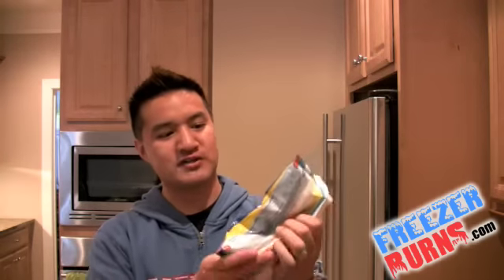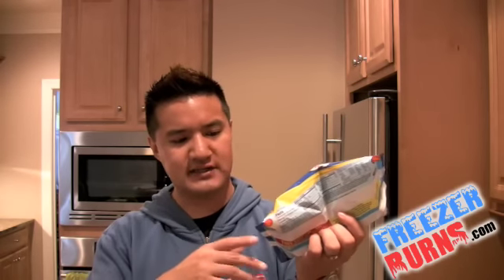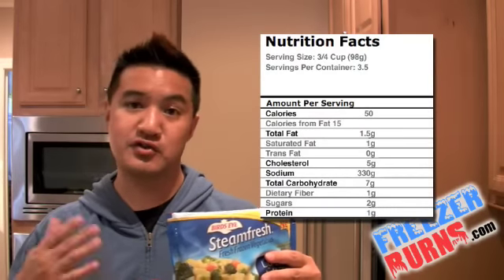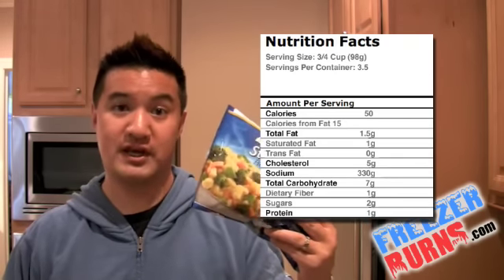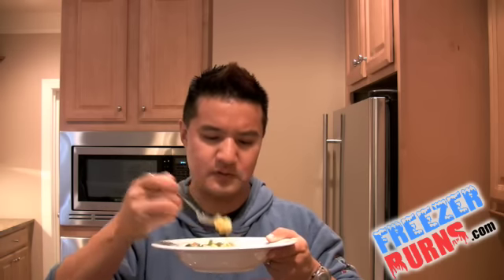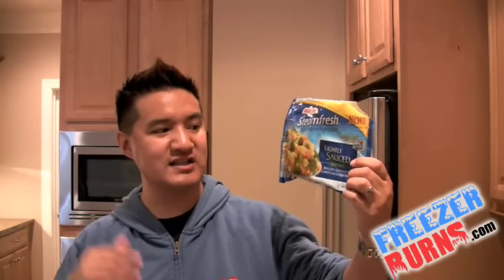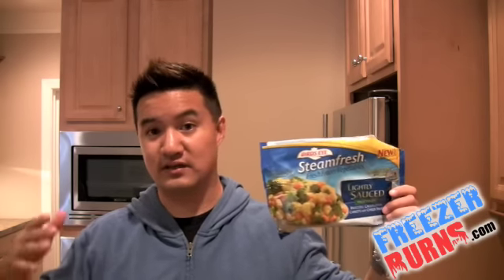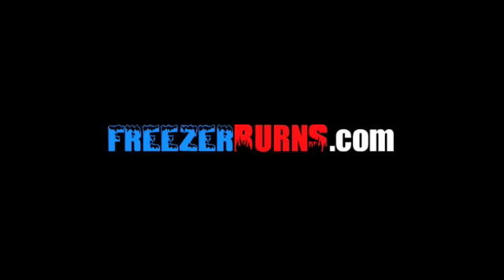Episode 233: Birds Eye Steamfresh Lightly Sauced Broccoli, C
If you don&apos;t like vegetables but you know you will live a short life without ever eating them, you may want to try them &quot;lightly sauced&quot;. These Birds Eye Steamfresh Lightly Sauced Broccoli, Cauliflower, Carrots with Cheese Sauce pouches will take you two steps forward with veggie goodness and maybe a half of step backward with cheesy attitude. But how does it taste? The Frozen Food Master will tell you!